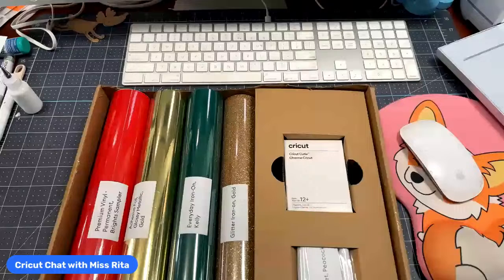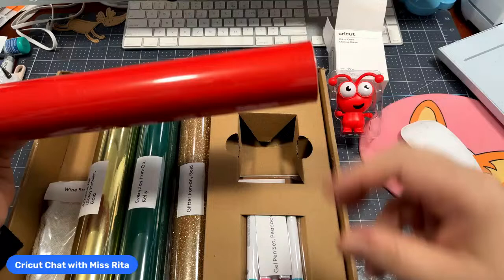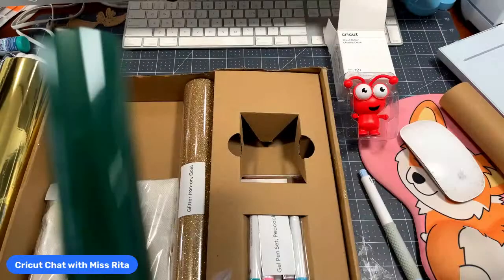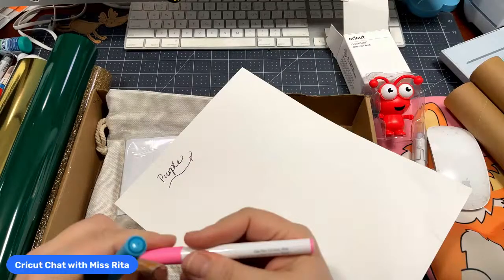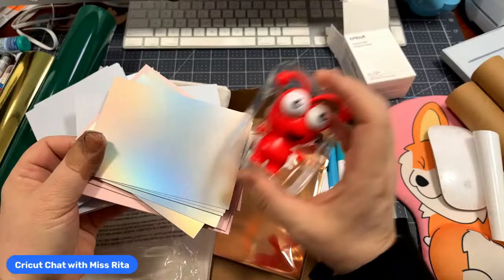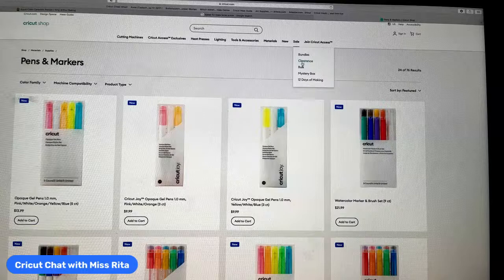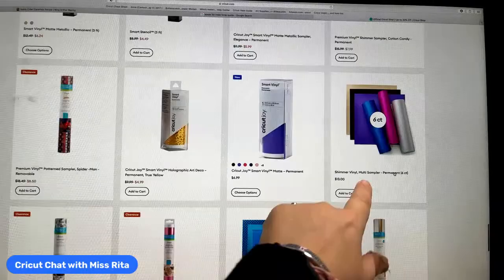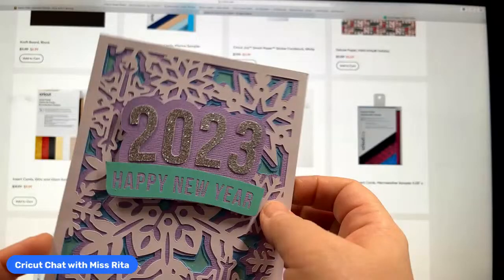“Season of Gifting” Mystery Box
My code is MISSRITA

Discount doesn’t apply to Access exclusives such as Mystery Boxes, machine sales or subscriptions.)

Box Includes new Cricut Cutie color—True Vermillon—and:

-Cricut Glitter Iron-On, Gold
-Premium Vinyl Sampler, Brights, Permanent, 6 sheets of 12” x 12”
-Cricut Adhesive Metallic Foil, Gold, 48”
-Everyday Iron-On, Kelly, 24”
-Cutaway Cards, Pastel Sampler, R10, 18 cards and envelopes
-Transfer Foil Sampler, Metallics, 24 sheets of 4” x 6”
-Gel Pen Set, Peacock, 5 pens
-Infusible Ink Wine Bag

Box Price: $59.99
MSRP: $123.91

Important but boring fine print:
-This is a Cricut Access Exclusive meaning you must be an Access subscriber to buy this box.
-This box is $59.99 and you cannot use my code on it.
-You will get your Access discount, which is 10% for standard subscribers or 20% for Premium members.
-If you decided to purchase something else, feel free to use MISSRITA for